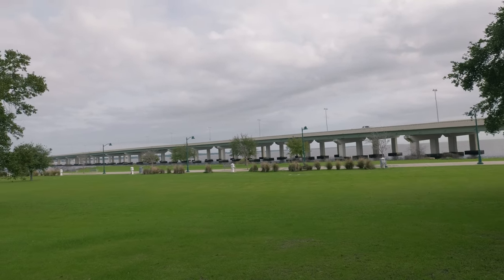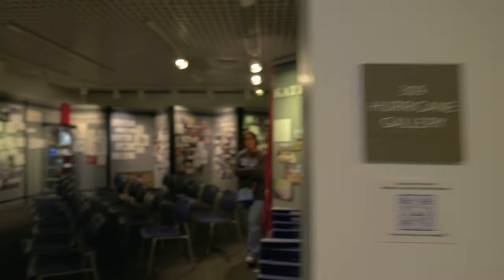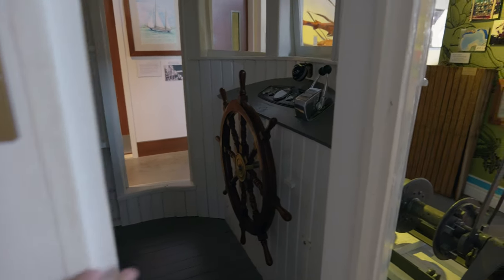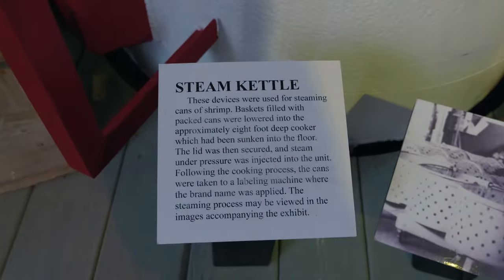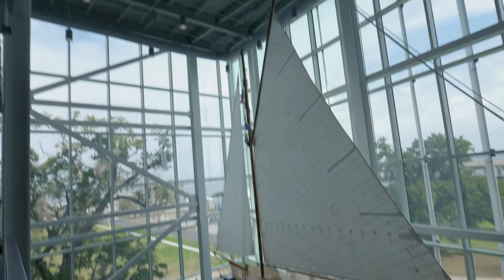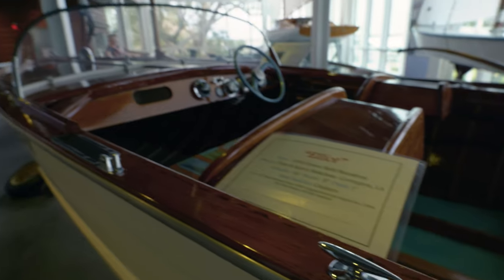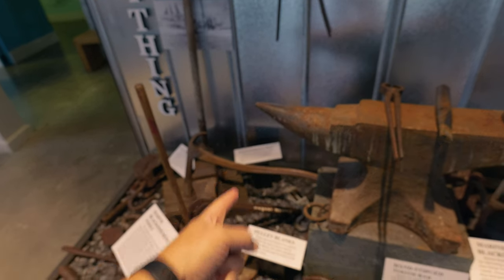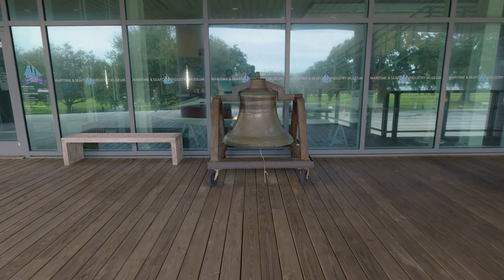The Surprising History of Biloxi's Seafood Industry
Join us on a fascinating journey exploring the aftermath of Hurricane Katrina in Biloxi, Mississippi! Discover the story of the golden fisherman statue and the Nazi submarine replica U166 sunk in the Gulf of Mexico during World War II.